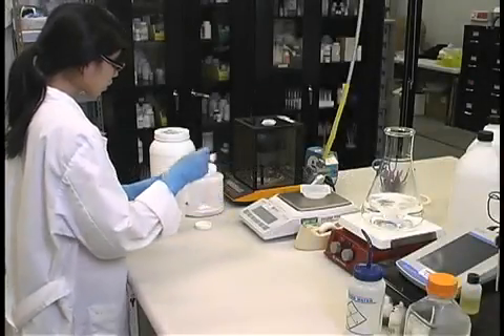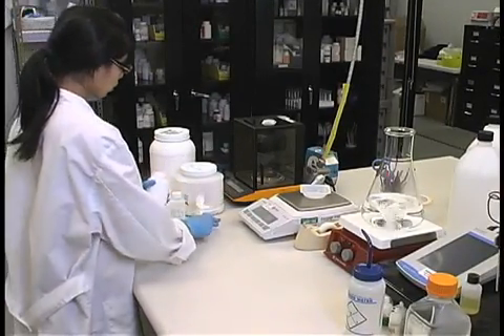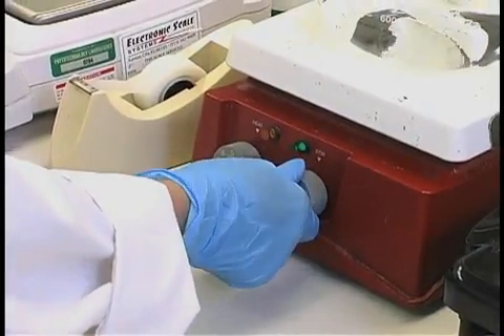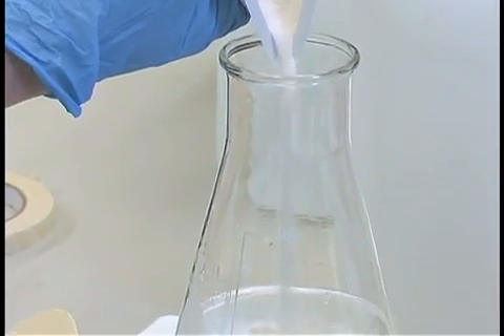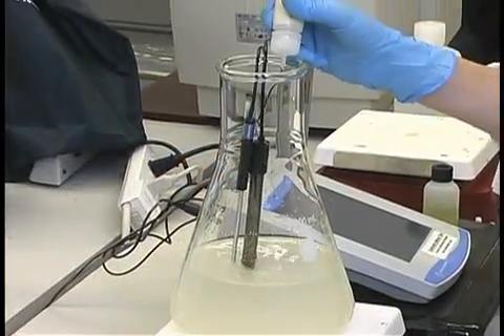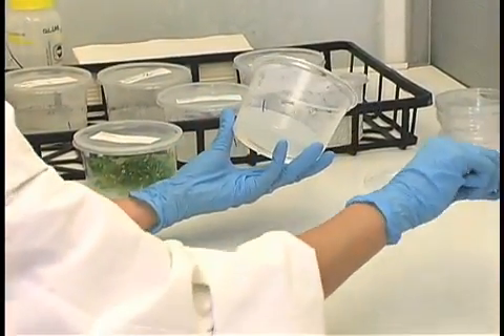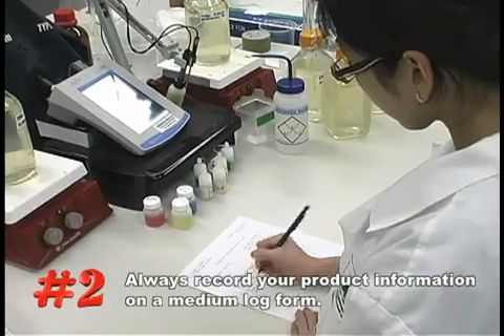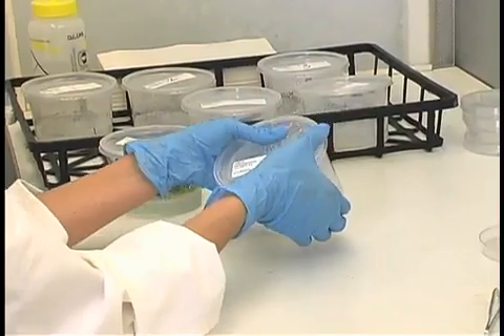كيف تحضر وسط الزراعة النسيجية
How to Media prepracation